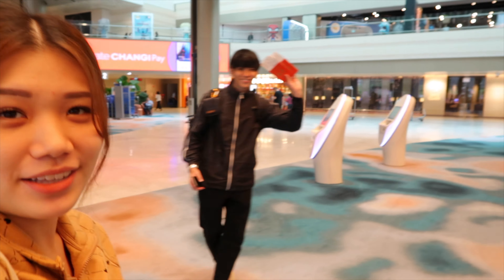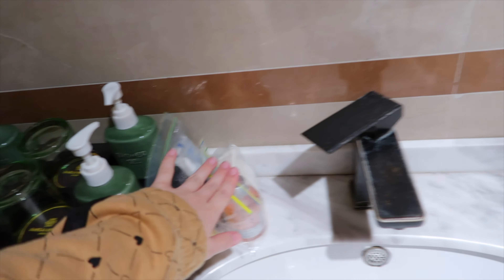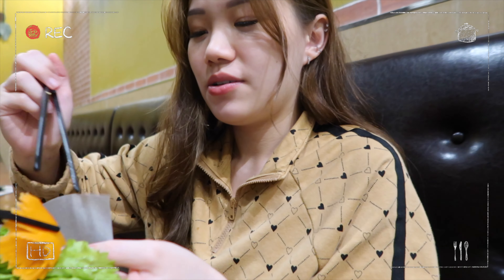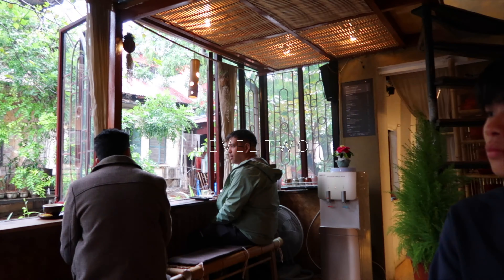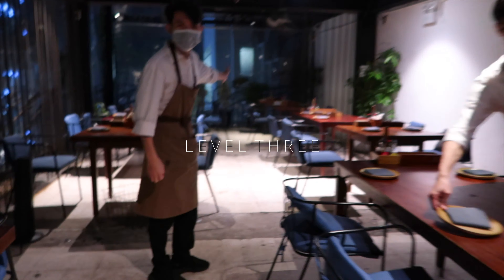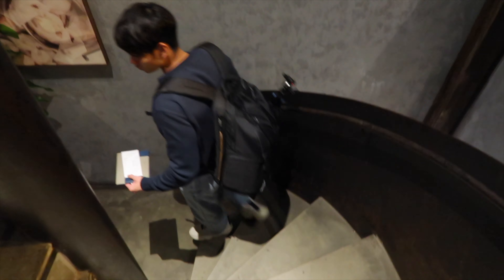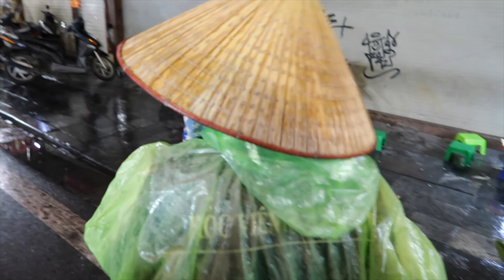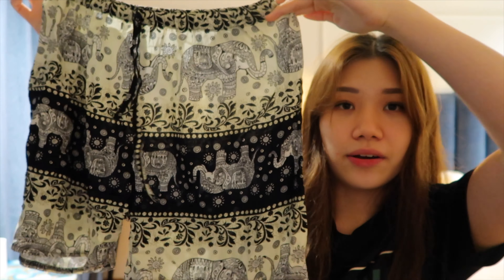vietnam diaries 🇻🇳 first time in hanoi vlog, egg coffee, night market, pho 🍜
hi friends! this was my first time visiting hanoi and I am in love with the culture, food and affordable prices. i hope you enjoyed watching, stay tuned to ep 2 of my vietnam diaries ♡

𖡡
hoang’s restaurant
ca bop
hidden gem
pizza 4P’s
hanoi night market